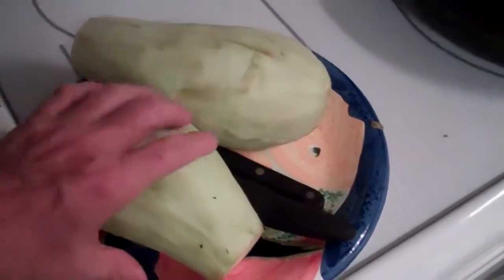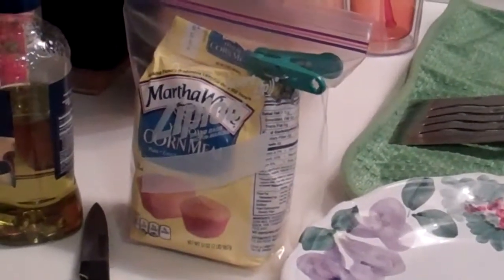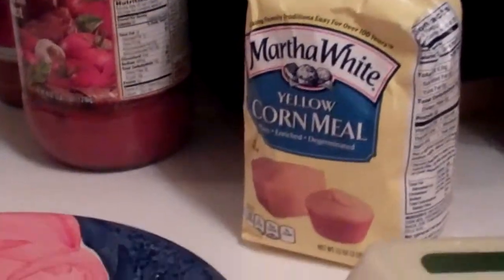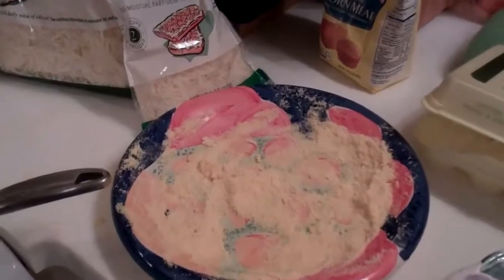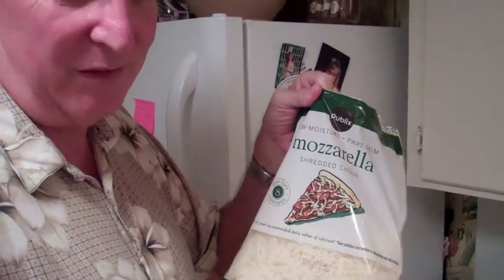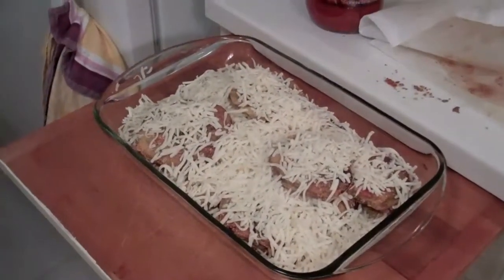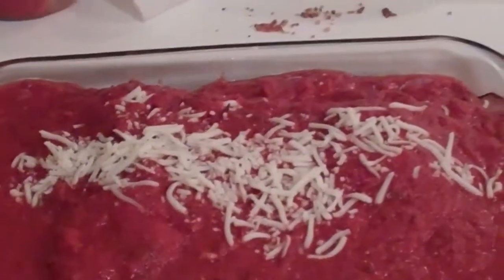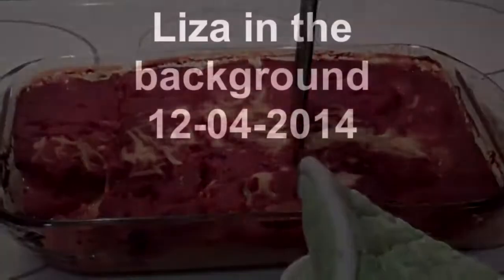Terry's Cooking Show or not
Me playing in the  kitchen, Mary Stewart I'm not, but the food is pretty good!.    I thought this was worthy...because most people think I cannot cook!